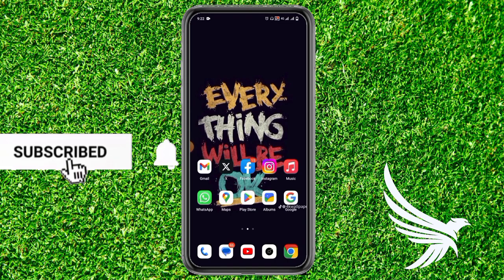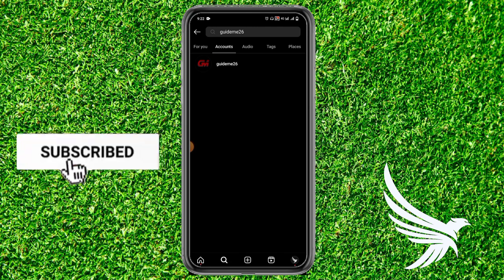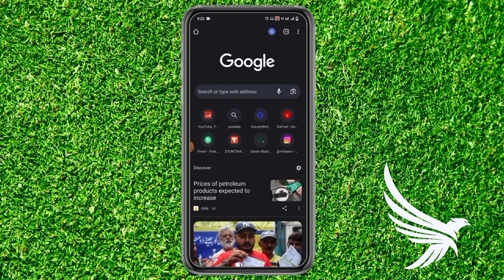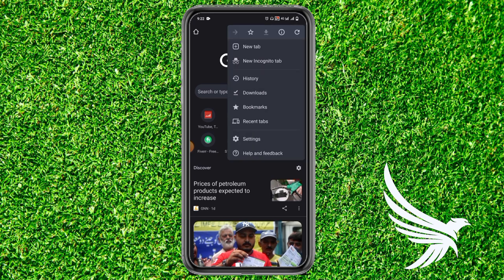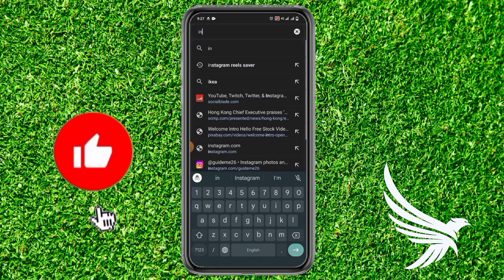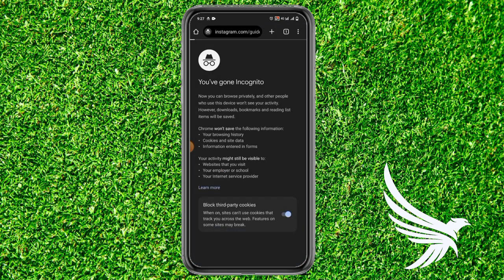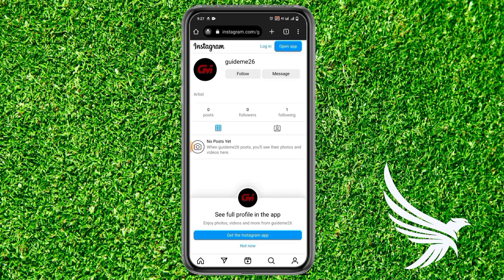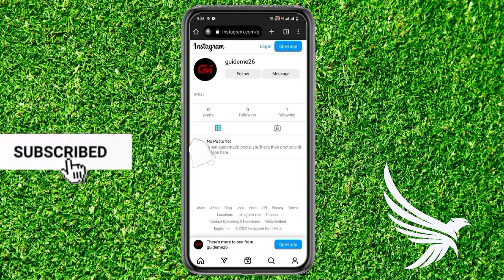How To Know Who Blocked You On Instagram Full - Guide (Step-By-Step) | Stark Nace Guide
Do you want  To Know Who Blocked You On Instagram , So Don't worry You are on the right place because  @starknace is Here to help You , In this Video I will teach you how  To Know Who Blocked You On Instagram .

Apple Guy
Trevor Nace
Webpro education
how to know who blocked you on instagram,
how to know who blocked you on instagram malayalam,
how to know who blocked you on instagram 2023,
how to know who blocked you on instagram free app,
how to know who blocked you on instagram in telugu,
how to know who blocked you on instagram new update,
how to know who blocked you on instagram ios,
how to know who blocked you on instagram in tamil,
how to know who blocked you on instagram ojox6yund8k,
how to know who blocked you on instagram for free,
how to know who blocked you on instagram app,
how to see someone's account who blocked you on instagram,
how to know a person blocked you on instagram,
how to see a person who blocked you on instagram,
how to see who blocked you on instagram by share,
how to block who blocked you on instagram,
how to know you been blocked on instagram,
how to know if someone blocked you on instagram chat,
how we can see who blocked you on instagram,
how can you know who blocked you on instagram,
how can you see who blocked you on instagram 2023,
how to see who blocked you on instagram on computer,
know who blocked you on instagram,
how to figure out who blocked you on instagram,
check who blocked you on instagram,
how to know who blocked u on instagram,
how to tell who blocked you on instagram,
how do you know who blocked you on instagram,
how do u see who blocked you on instagram,
how do you see who blocked you on ig,
how to see everyone you blocked on instagram,
how to get to know who blocked you on instagram,
how to find who blocked you on instagram,
how to see who blocked you on instagram for free,
how to know if your friend blocked you on instagram,
how to know if someone blocked you from instagram story,
how to see who blocked you on instagram new feature,
how to find who blocked you on insta,
how to know if a girl blocked you on instagram,
how to get know who blocked you on instagram,
how to see who got you blocked on instagram,
how to know if someone has blocked you on instagram,
how to know who has blocked you on instagram,
how to see who have blocked you on instagram,
how to know someone blocked you on instagram in hindi,
how to see who has blocked you on instagram 2023,
how to know whether someone has blocked you on instagram,
how to know who have blocked you on instagram,
how to tell who has blocked you on instagram,
how to see who blocked you on instagram in hindi,
how to know who blocked you on instagram in malayalam,
how to know if someone blocked you on instagram,
how to know someone blocked you on instagram in kannada,
how to know who blocked you in instagram,
how to know who blocked you in insta,
how to check who blocked you on instagram ios,
how to know who is blocked you on instagram,
how to look who blocked you on instagram,
how to see who blocked you on instagram latest,
how to see who blocked you on instagram in laptop,
how to see who blocked u on instagram,
how to see who blocked you on insta,
how to know if someone blocked you on instagram message,
how to know how many accounts blocked you on instagram,
how to see who blocked you on instagram share other,
how to know one person blocked you on instagram,
how to see who blocked you on instagram on iphone,
how to know one person blocked you on instagram malayalam,
how to see of someone blocked you on instagram,
how to see who blocked you on instagram on pc,
how to see the person who blocked you on instagram,
how to know the person who blocked you on instagram,
how to see who blocked you on instagram pc,
how to know someone blocked you on instagram 2023,
how to tell if someone blocked you on instagram 2023,
how to find out who blocked you on instagram 2023,
how to block someone who blocked you on instagram 2023